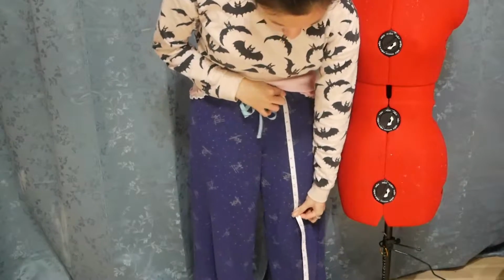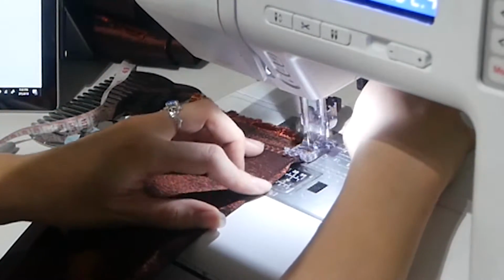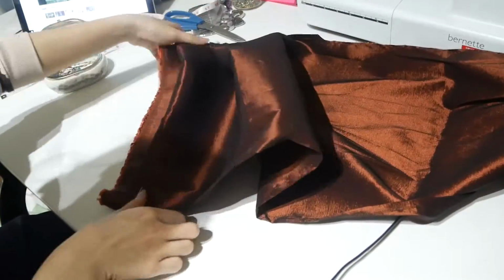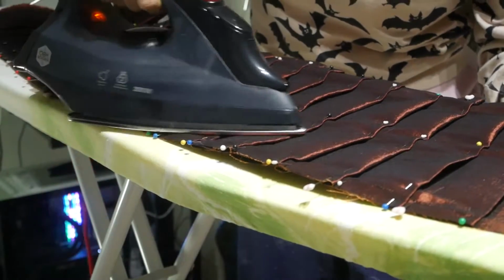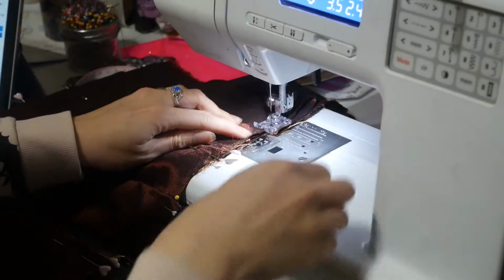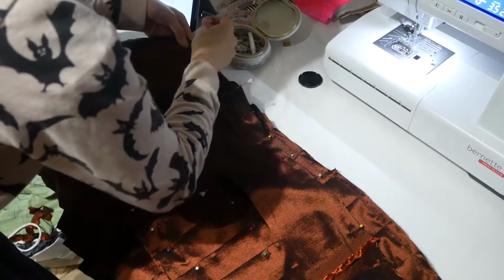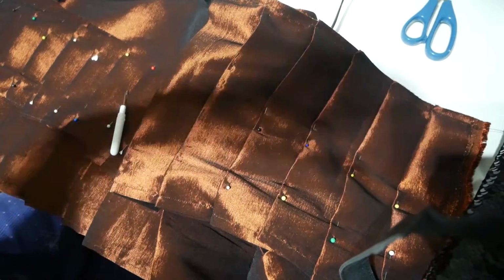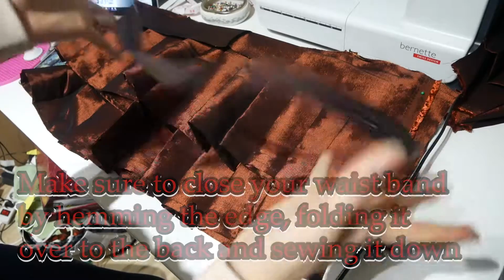How to Make a Pleated Skirt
Learn how to make a pleated skirt the Celeste Orchid way.  I did say in a previous video that I would show you  how I make my pleated skirts.  There are a lot of different methods but this is the one I most commonly use.

In trhis video you'll learn how to make a pleated skirt.  I used two layers of pleats for my Vanellope cosplay.  I decided to make Vanellope Von Swcheetz to cosplay with my friends when we saw the movie Wreck It Ralph 2: Ralph Breaks the Internet.  If you haven't seen the previous video check it out here:

If you have any questions make sure to leave them in the comments down below or hit me up on social media!

steam: CelesteOrchid
league of legends: CelesteOrchid